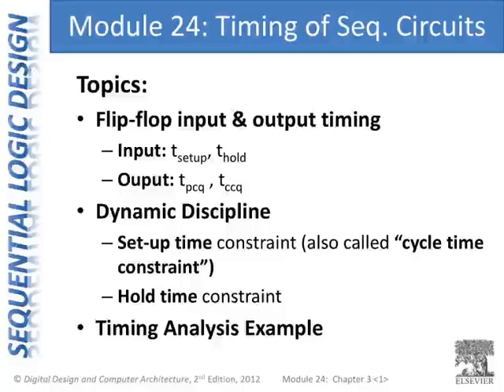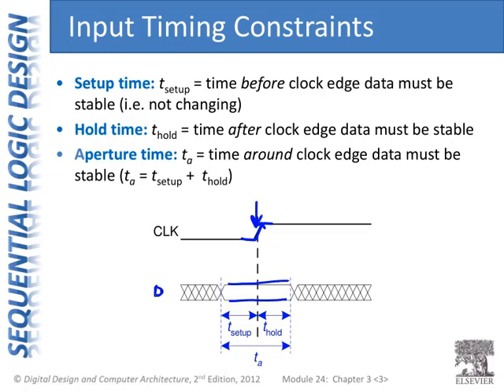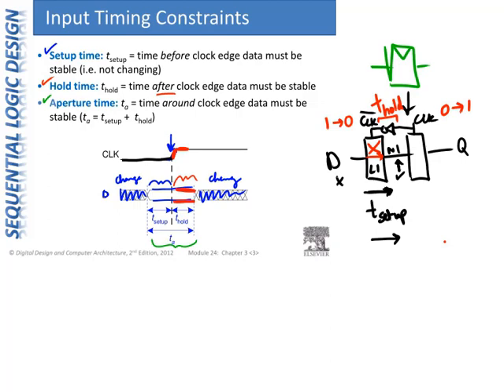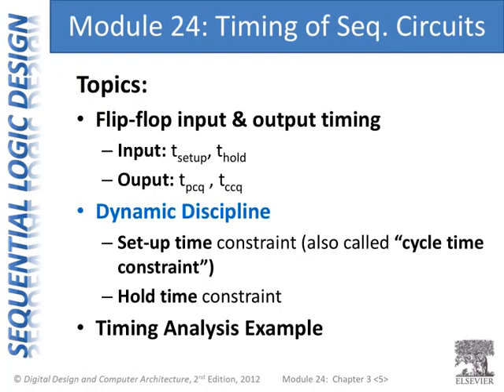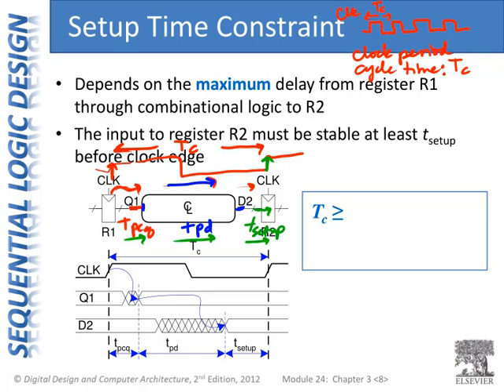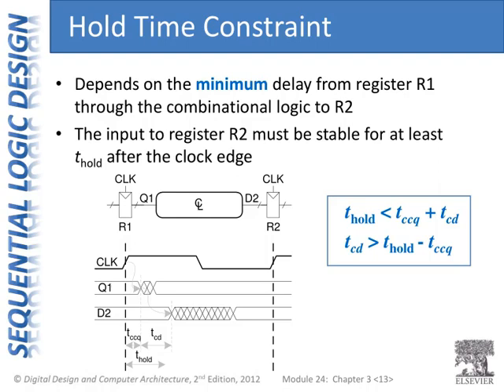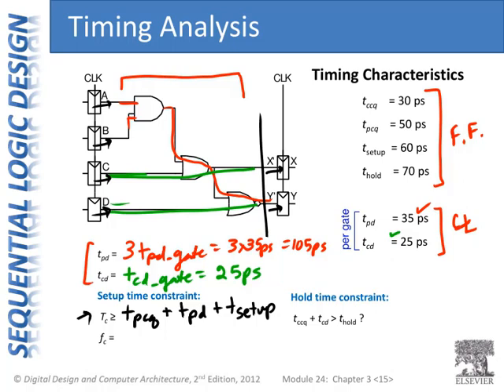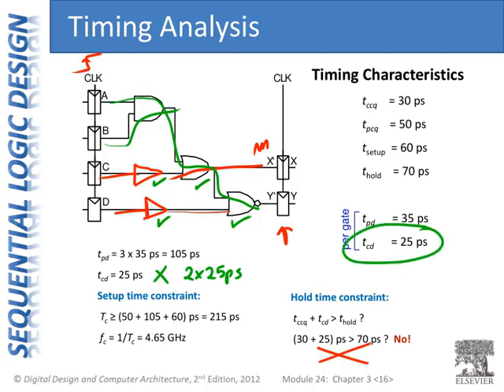CpE 100 Module 24: Timing of Sequential Circuits